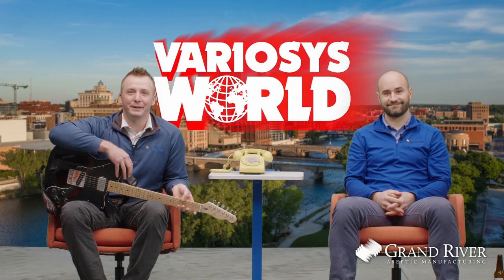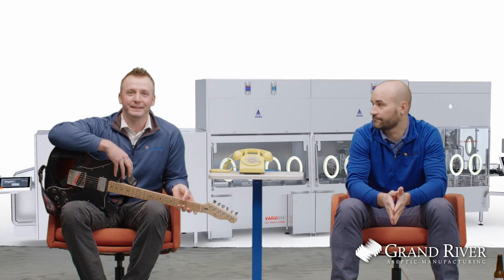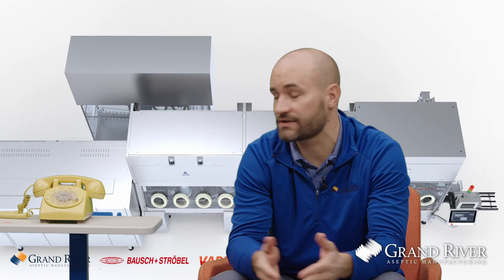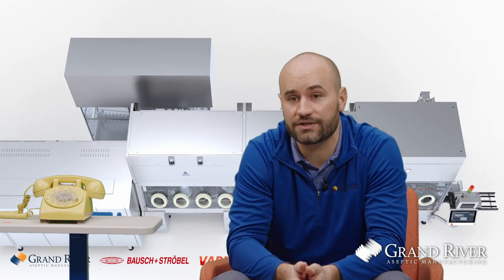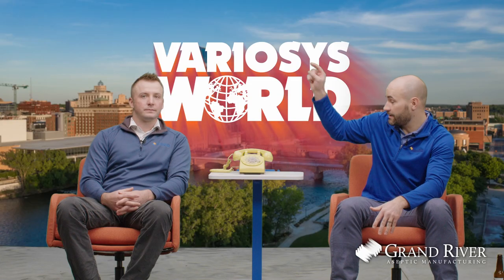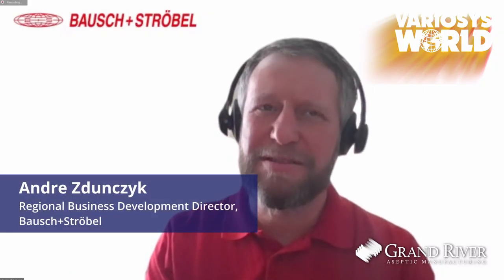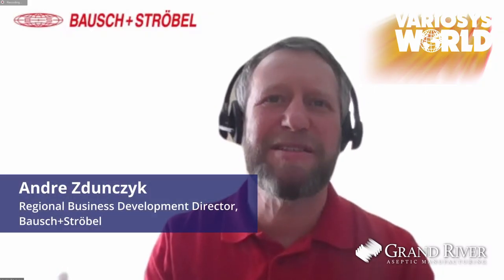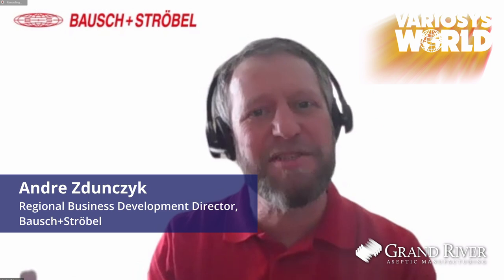VarioSys World Episode 3: Maximum Yield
Ryan and Alex welcome a special guest to talk about advanced aseptic filling technology,  line loss minimization, in-process checks, and more included in GRAM’s flexible filling equipment.